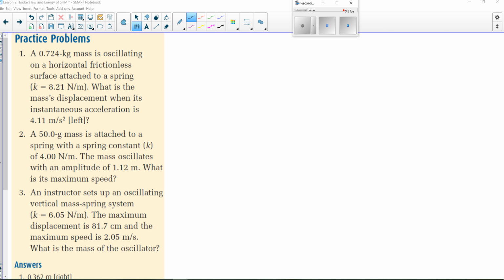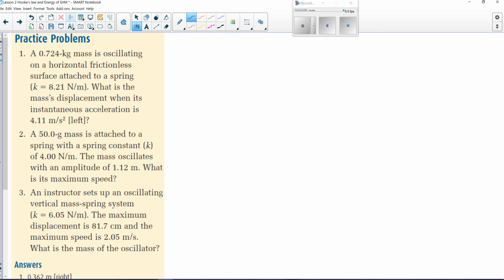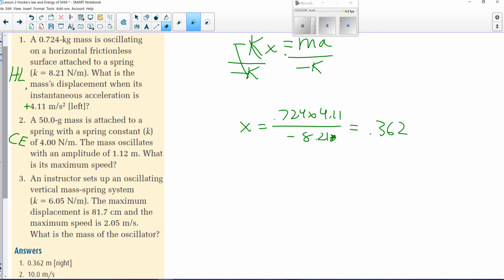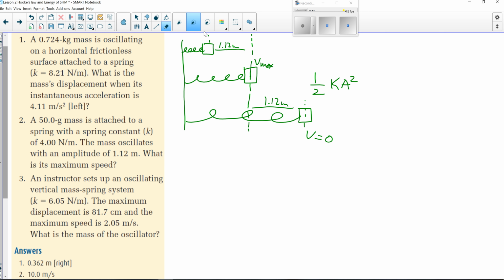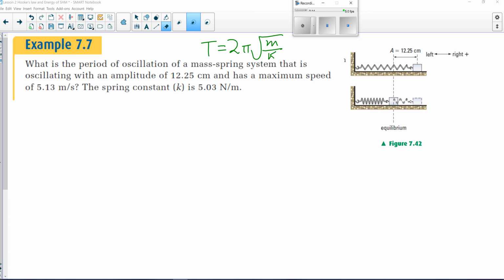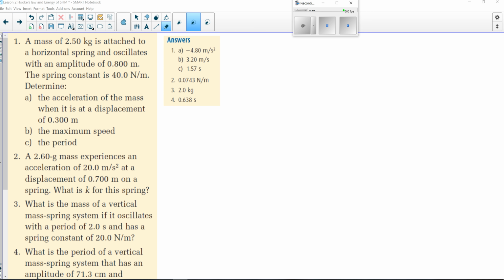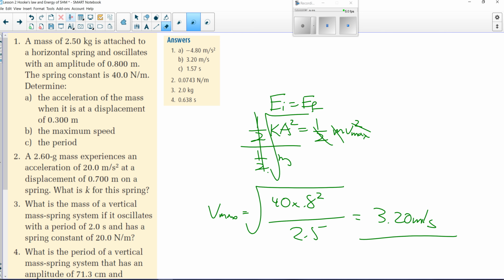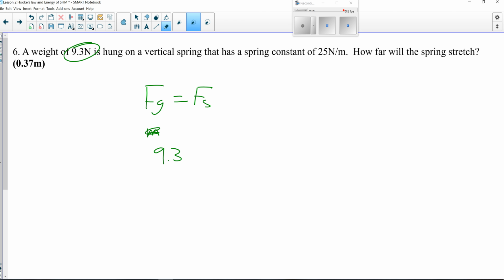Physics 20 Unit 4 Hookes Law and Energy